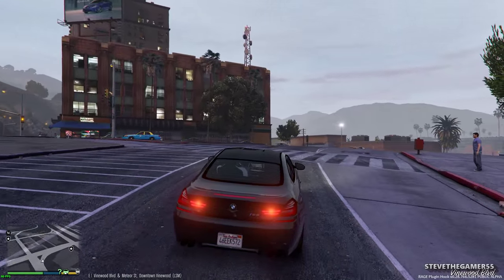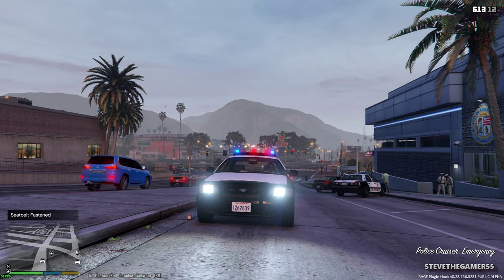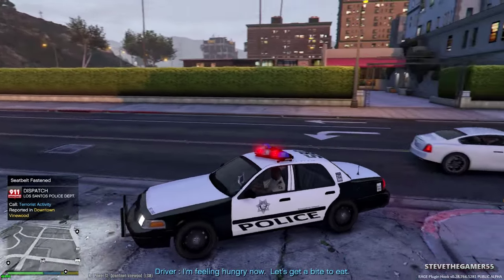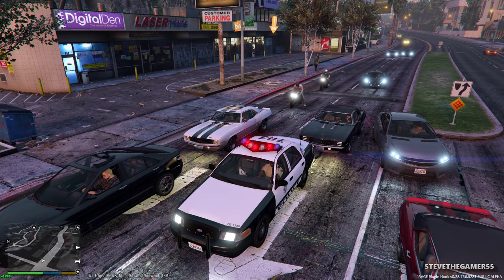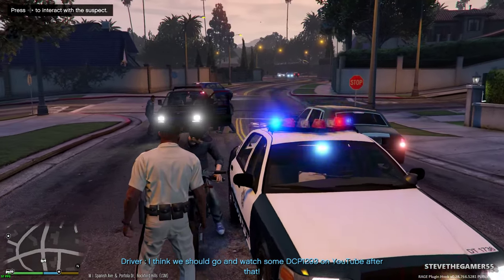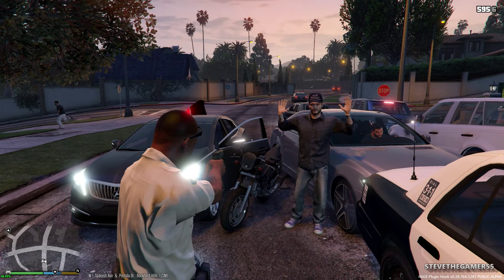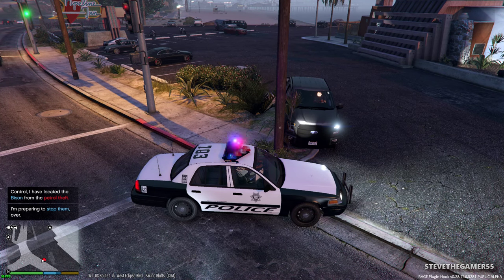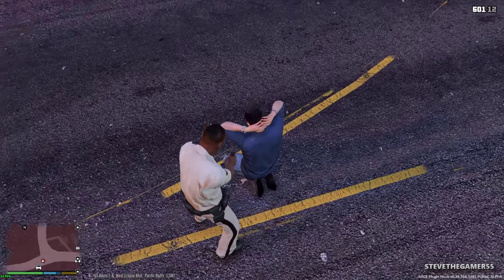GTA 5 LSPDFR EPiSODE 97 - LET'S BE COPS - LVMPD/ LSMPD PATROL (GTA 5 PC POLICE MODS) Assorted Calls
THANK YOU TO THE G17 MEDIA

The LSPD First Response Modification (LSPDFR) is a police simulation modification (mod) for the PC version of Grand
Theft Auto V which transforms the game into a law enforcement simulation where you can conduct traffic stops, engage
in high speed pursuits, respond to callouts and enforce the law as you see fit.

The following are required to run the LCPDFR Modification:
• A genuine, working Microsoft Windows (PC) platform copy of Grand Theft Auto V.
• The RAGE Plugin Hook for GTA V, and its dependencies (all of which are included).
• Version 4.5 of Microsoft’s .Net Framework
LSPDFR heavily modifies the game far beyond its original purpose or scope. As such, it can conflict with the game
and cause occasional failures and errors. Such errors will not have any lasting effect on the modification or the game,
however they may result in crashes, freezes or the current session becoming unplayable. Note that LSPDFR does
not currently support any form of multiplayer gameplay.

The first public release of LSPDFR lays down a basic framework upon which the modification will be developed. Still,
it contains a number of interesting features - many of which will be easily recognisable by anyone who played its sister
modification, LCPDFR for GTA IV.